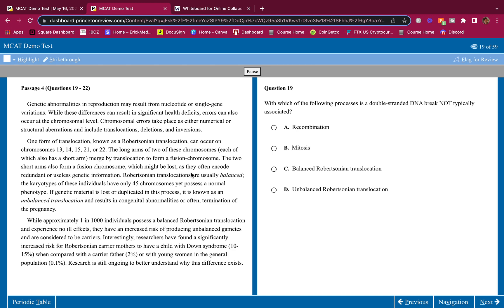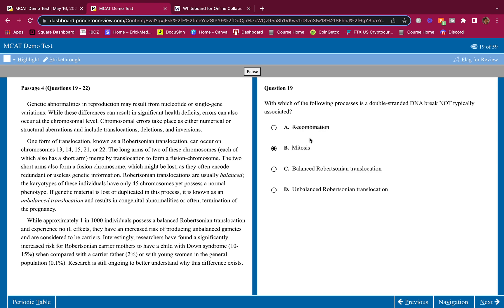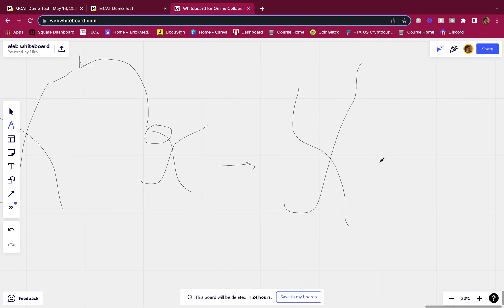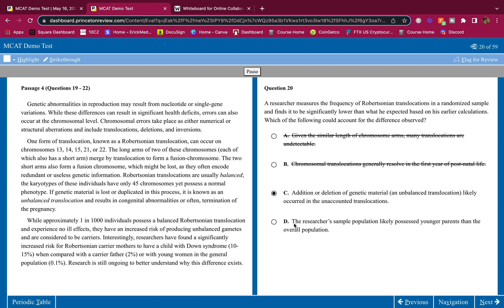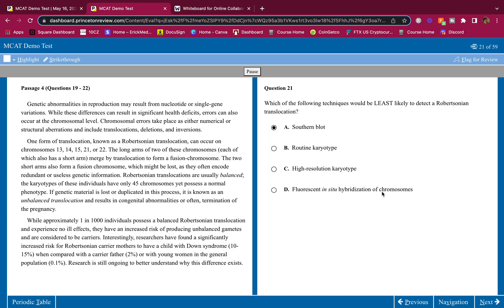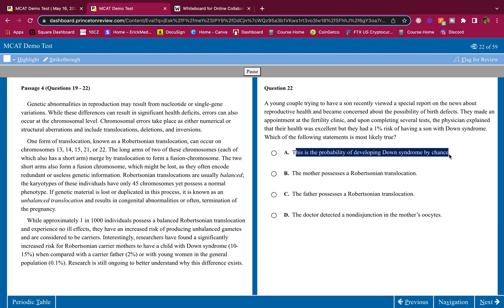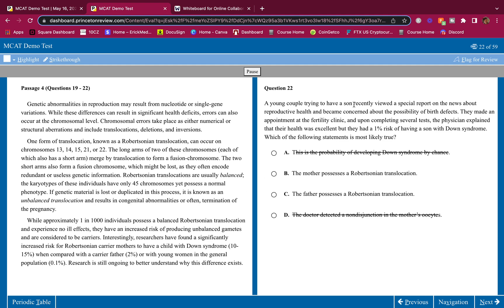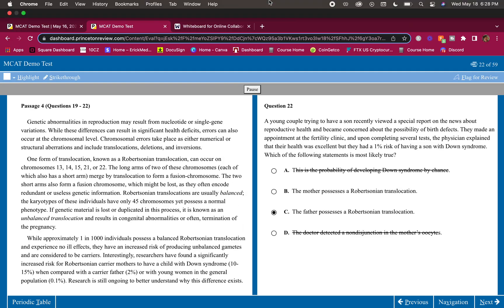MCAT Bio/Biochem Passage Breakdown | IMPROVE YOUR SCORE BY 6 POINTS FAST | 100%tile TUTOR TIPS!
Hey whats up Guys! This video is an Mcat Passage Walkthrough, I show you how to score a 132 easily On the Mcat, anyone can do it. This is B/B TPR Diagnostic Passage #4